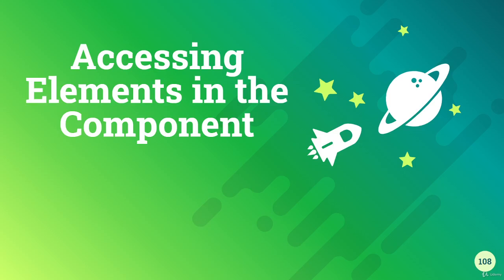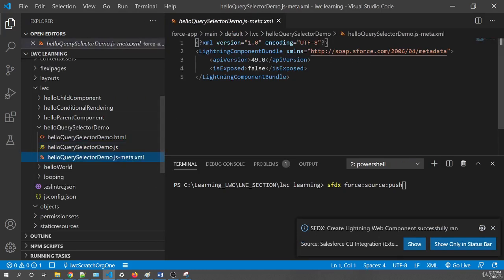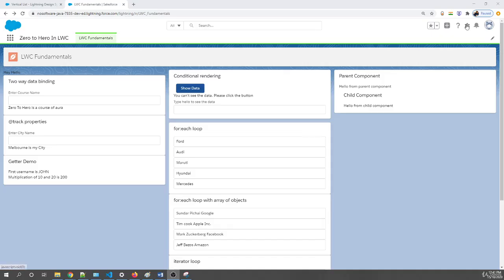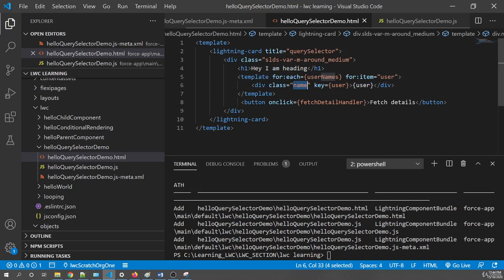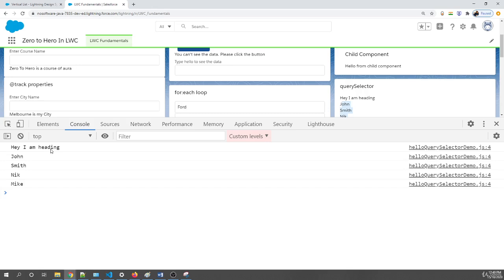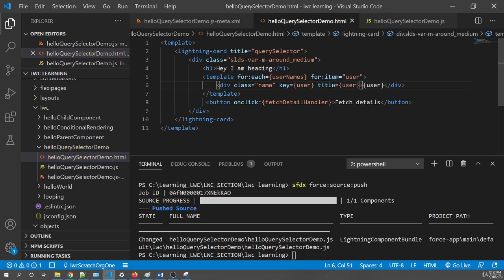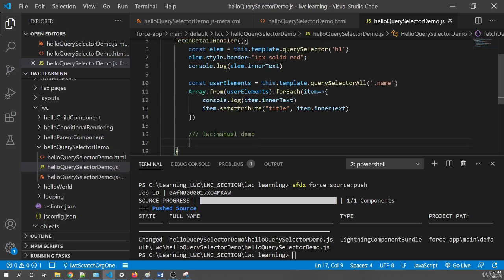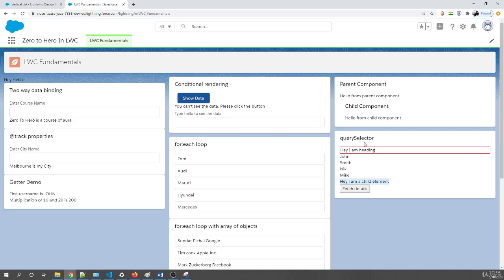7.3 Accessing Elements in the Component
7. Composition and Query Selectors